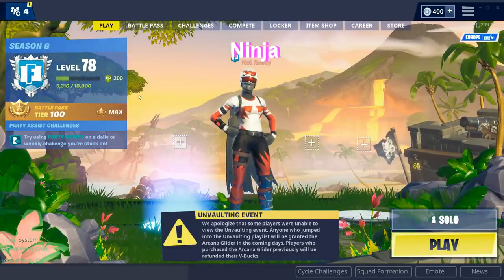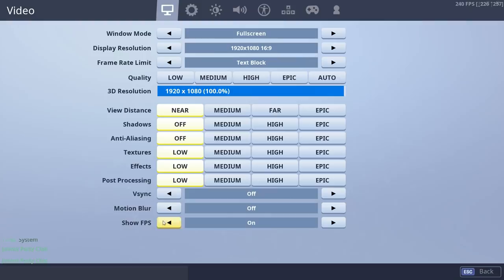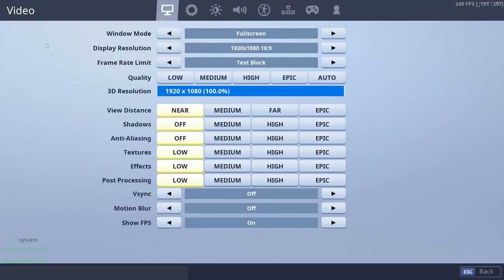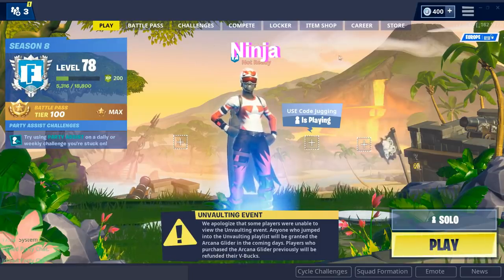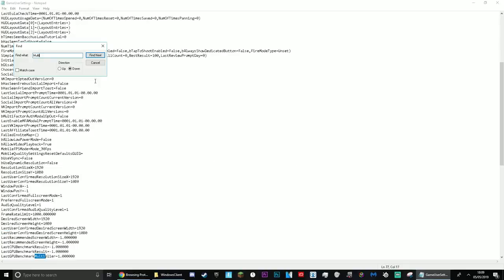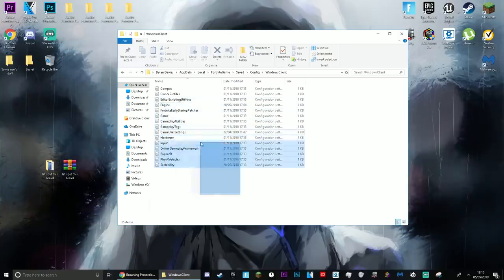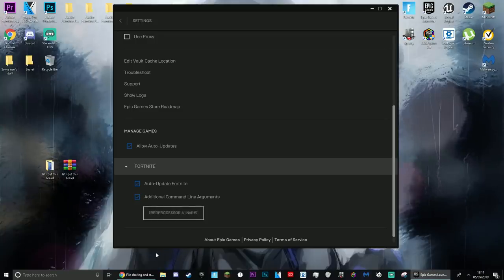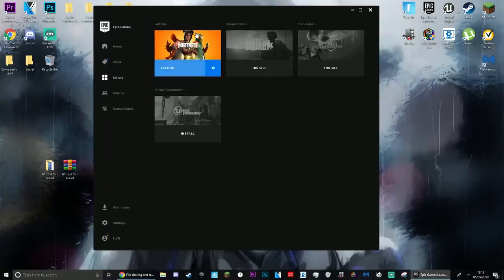How To FIX FPS DROPS In Fortnite Battle Royale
● Title: How to *FIX* FPS DROPS & Disable Multi-thread Rendering in Fortnite Season 9! (-NoRHIThread)

 IGNORE

recon expert,OG RECON EXPERT,TOXIC OG CLAN,carlitoes,1v1 against carlitoes,recon expert vs recon expert,ghost luis vs carlitoes